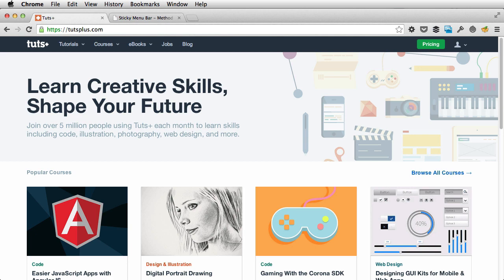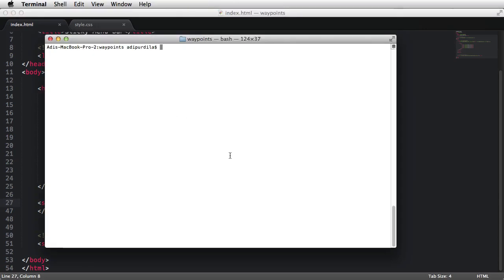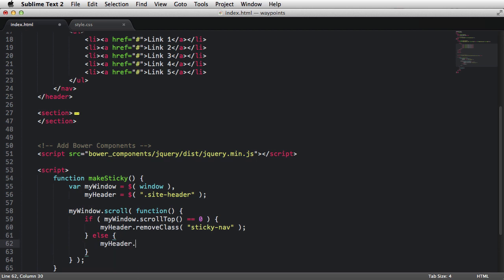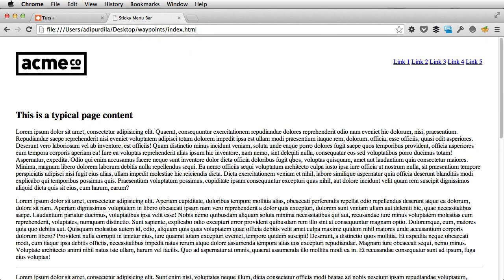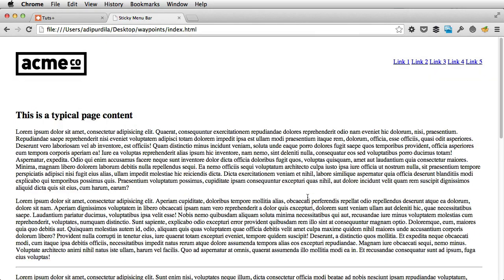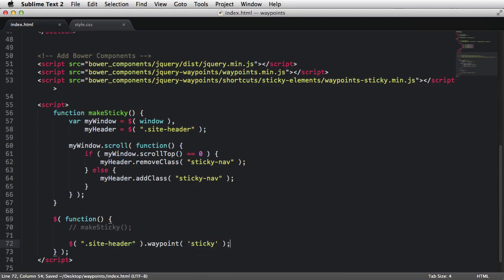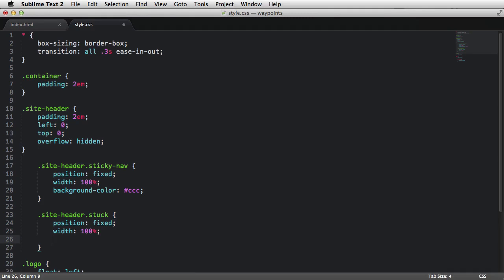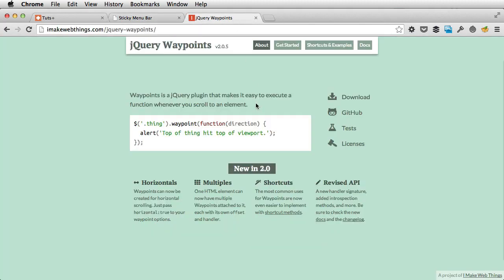Quick Tip: Implement a Sticky Navigation Using jQuery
In this tutorial we're going to make a simple navigation bar sticky, using jQuery to detect the page-scroll and CSS to handle the styling. We're also going to make sure the effect is seamless by avoiding content-jump when the navigation is removed from the document flow.